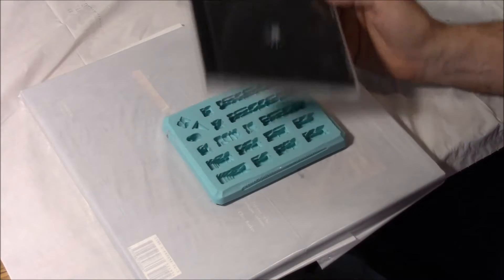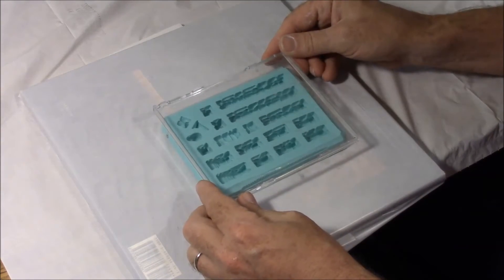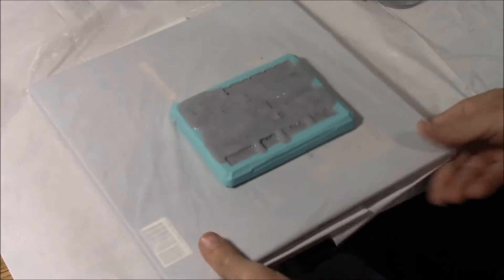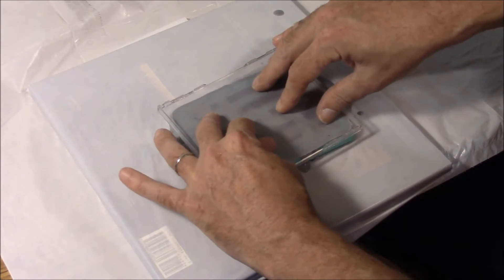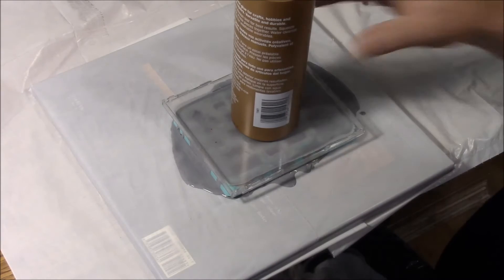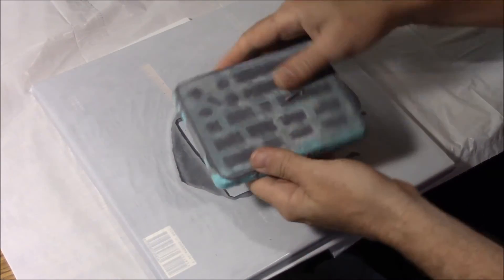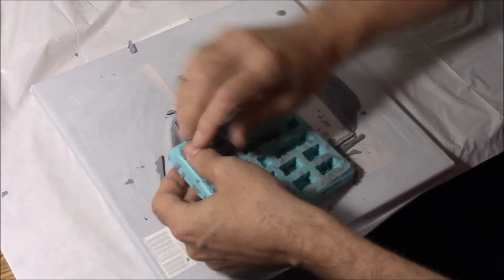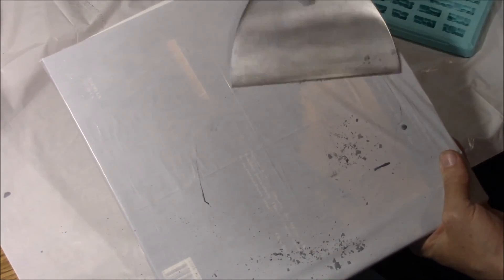Advanced Casting Part 2: Using the Glass Method Instead of Scraping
This video shows how you can use a piece of Plexiglas or plastic to lay over the mold instead of scraping the mold. For complete instructions, visit our web